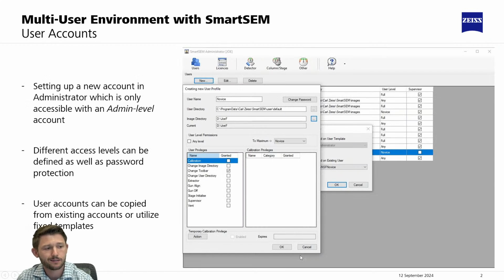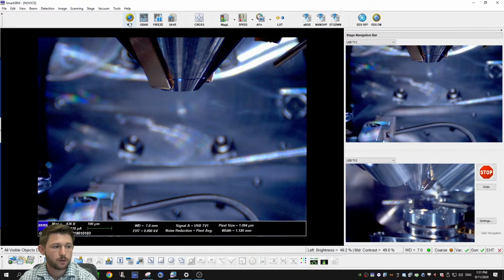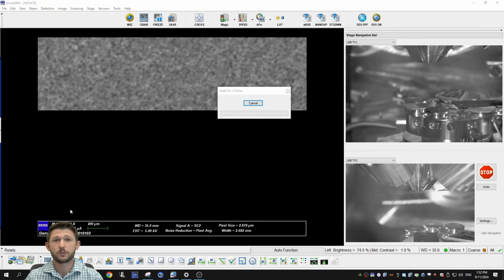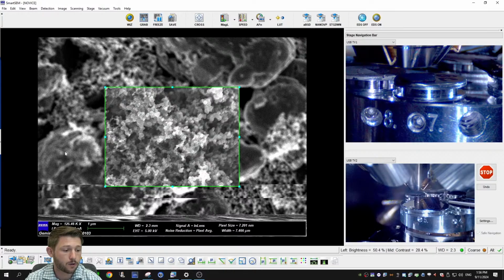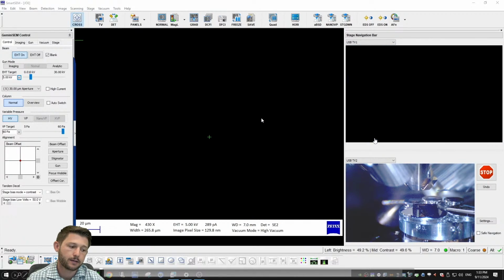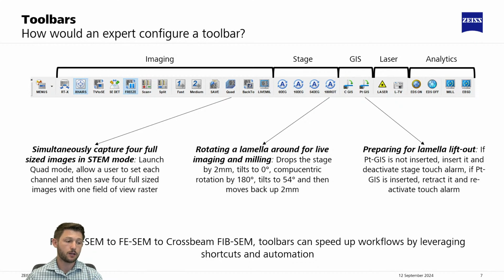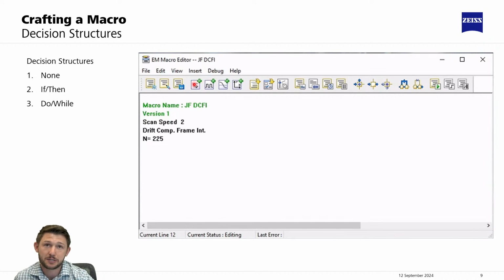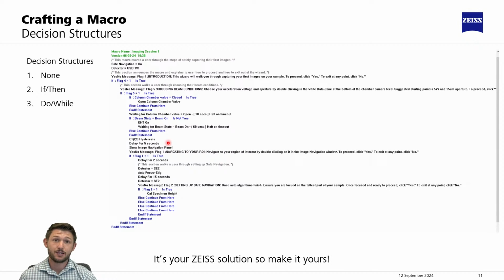Customize your SmartSEM for novices to experts | GeminiSEM 560 | ZMCC Live Demo | Episode 15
In this episode you will learn how to be able to:
- Customize the imaging session for your multi-user facility
- Train users faster by creating novice accounts with limited accessibility and step-by-step guided wizards for common workflows
- Speed up workflows for experts with shortcuts and automation with macros